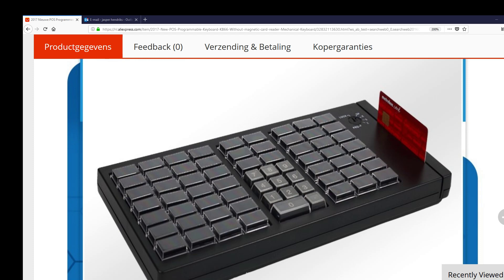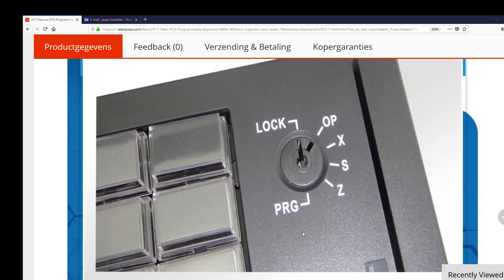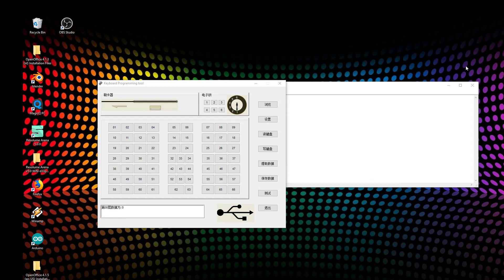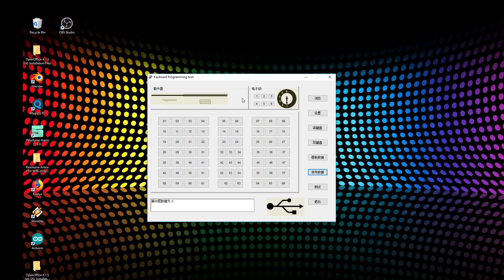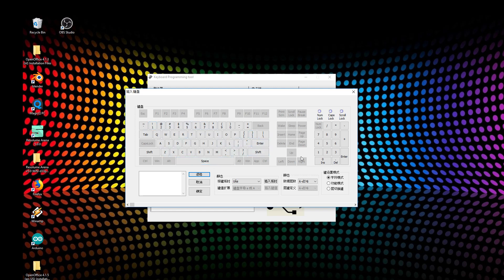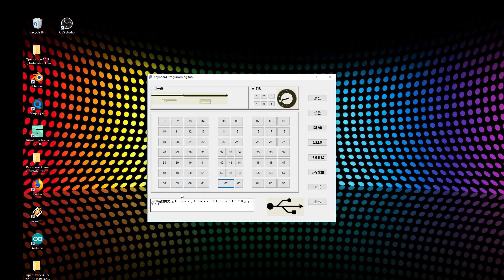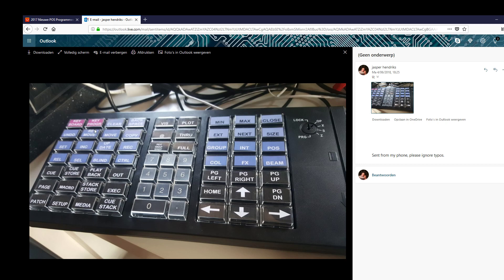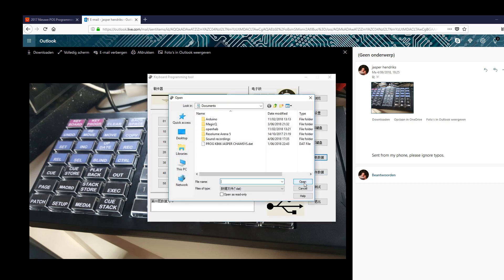programmable keyboard 66 keys chamsys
i mprogrammed a keyboard to use it with chamsys pc compact wing. you can use it with any chamsys system, even just with the free software. the keyboard is bought on Aliexpress, there are different suppliers for that. the type number is KB66